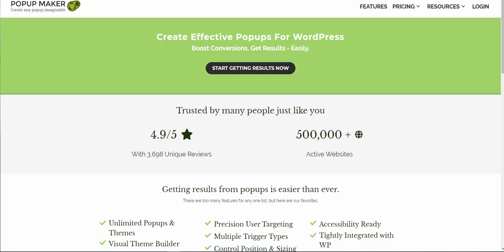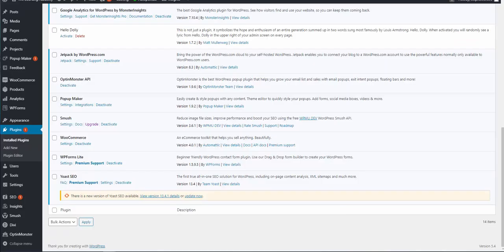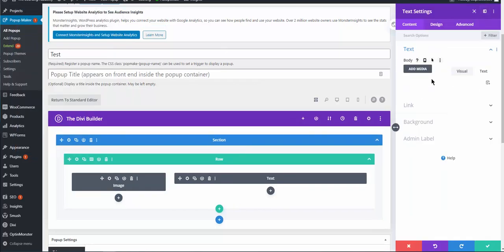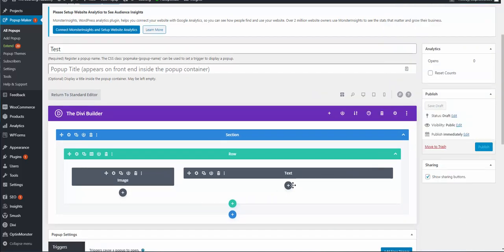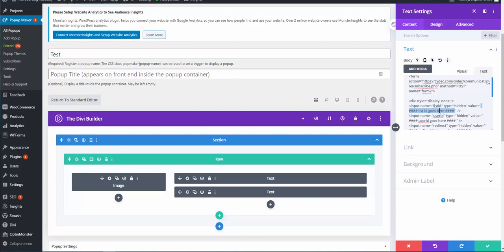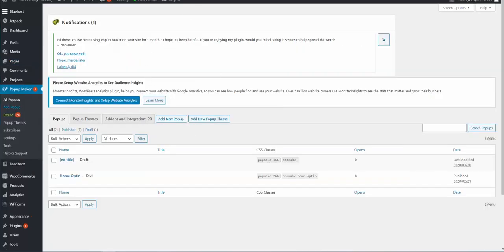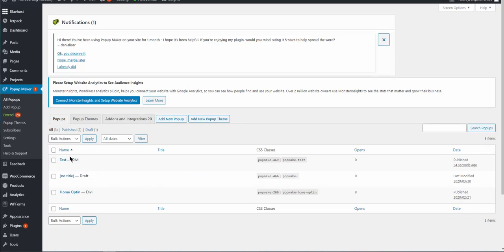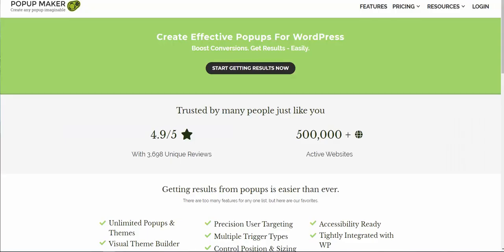Popup Maker Fresh Installation Divi and Cydec Integration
We are a Training Organization for Individuals desiring to create an online success story for themselves.

where you can sign up for an upcoming event.

At the event, you will learn the following ---

1. How to find other experts to create your highly desired product to sell

2. How we can partner with you to be your success coaches and mentors

3. Why you don’t need any experience, expertise, or talent to succeed online

5. How to create a highly profitable internet business from scratch

6. The MP5 MS2 simple success formula for online success